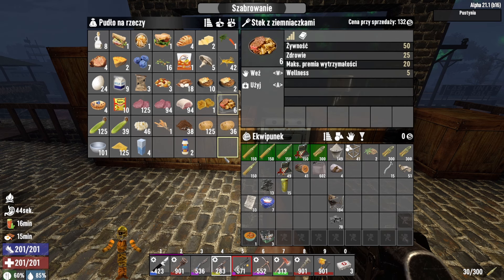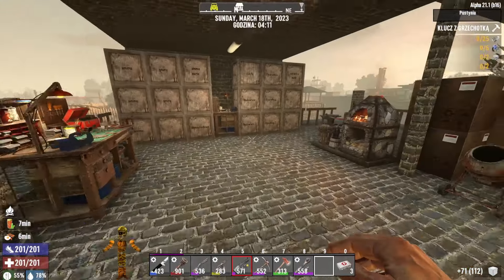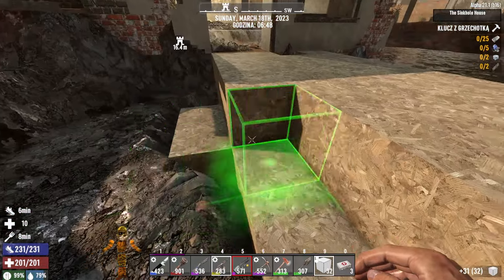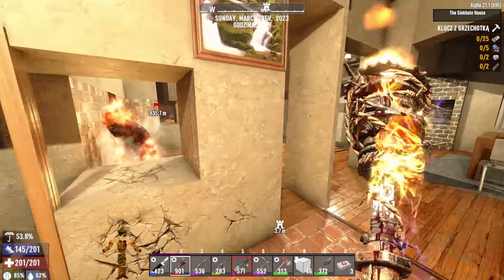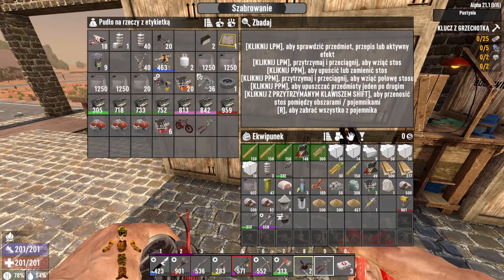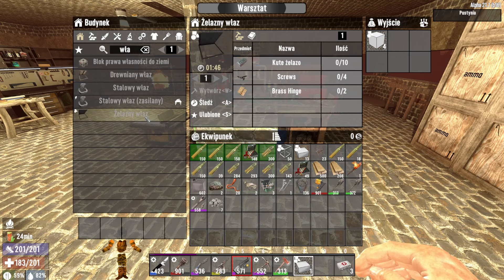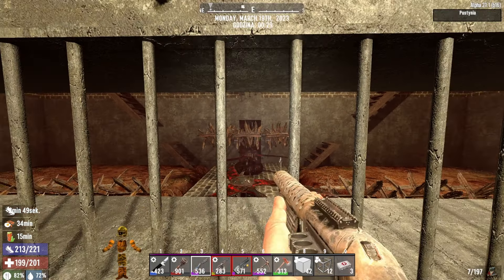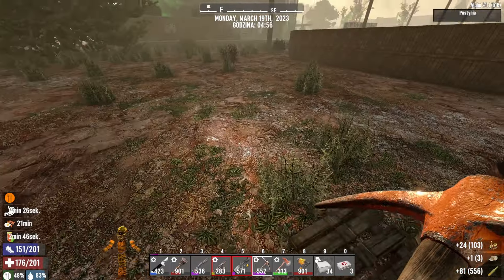7 Days To Die Ravenhearst A21 #45 Baza samowystarczalna!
7 Days To Die Ravenhearst A21 #45 Baza samowystarczalna!